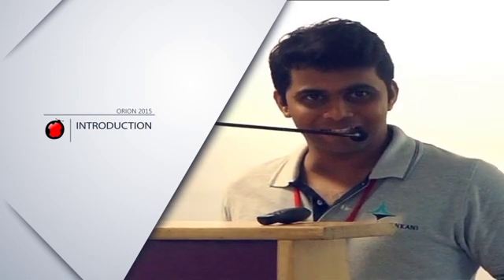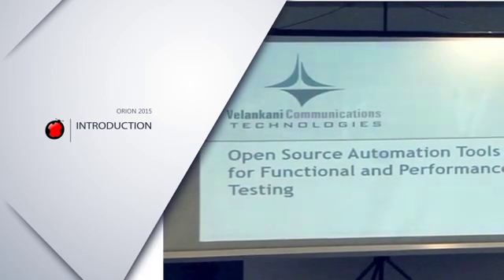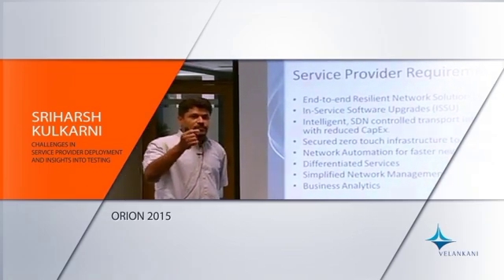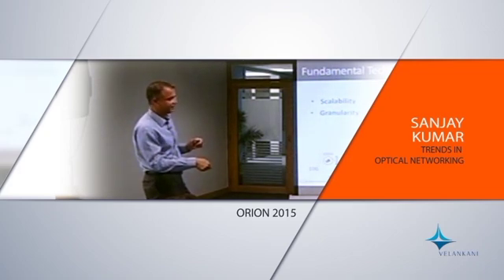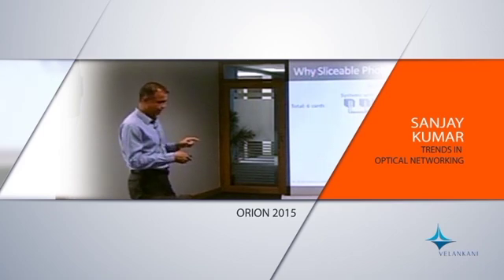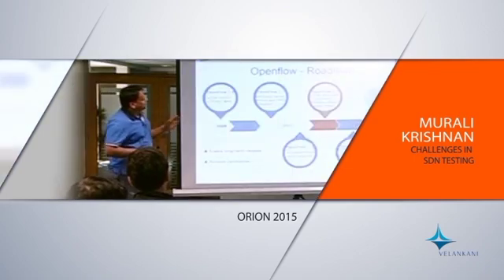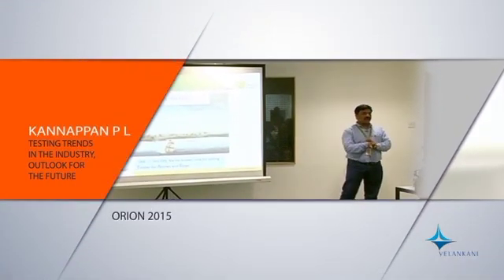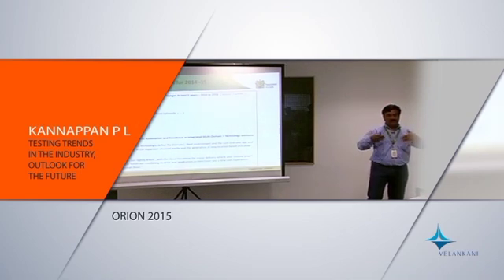Testing Meet-Up from Velankani Communications Technologies, Inc.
An overview of a Meet-Up hosted by Velankani Communications Technologies Inc in Bangalore during which various experts discussed future trends in software testing.